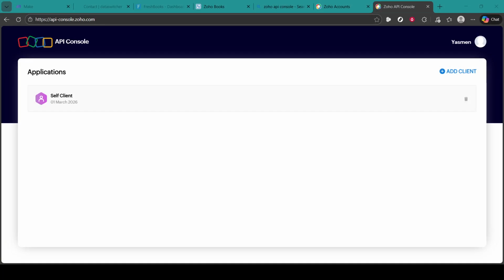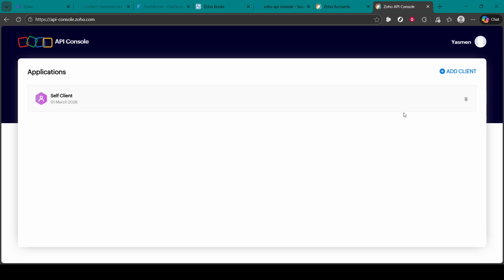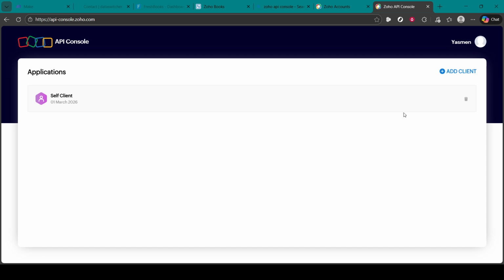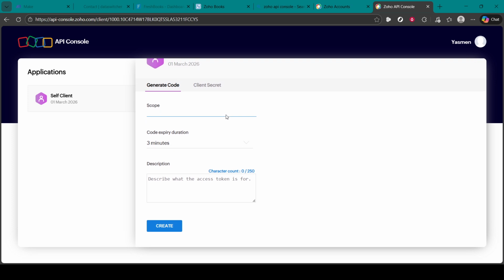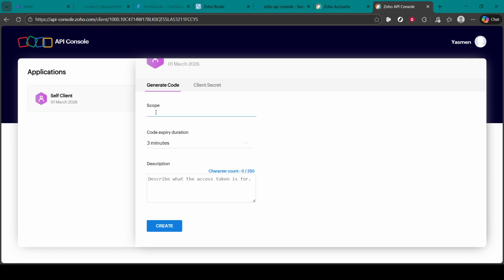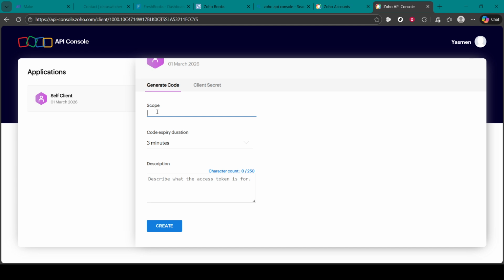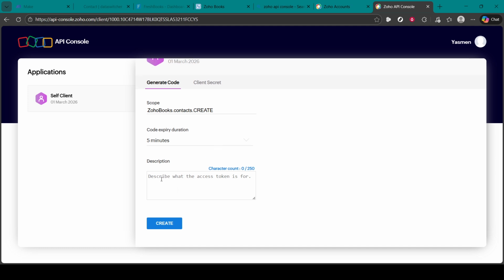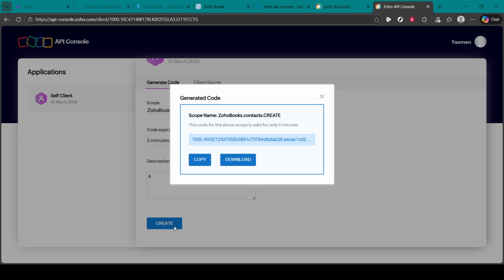How To Get Zoho Books API Key (Easiest Way) (2026 Guide)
Need to connect Zoho Books to your custom app or third-party tool? In this updated 2026 tutorial, I show you How To Get Your Zoho Books API Key (now using the OAuth 2.0 Client ID and Secret method). I’ll walk you through the Zoho API Console, how to register a "Self Client," and the pro secret to generating scopes so your integration works perfectly the first time.

We dive into the modern 2026 "Developer Dashboard" to help you manage your B2B connections with total security. This is the "pro" workflow for mastering Zoho’s developer tools with total precision.